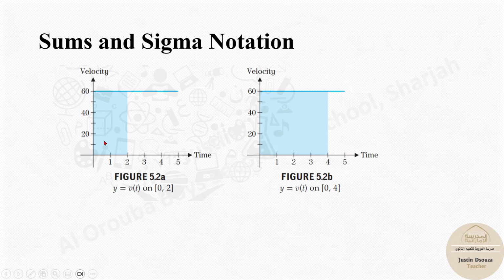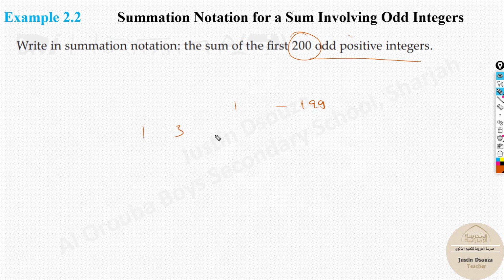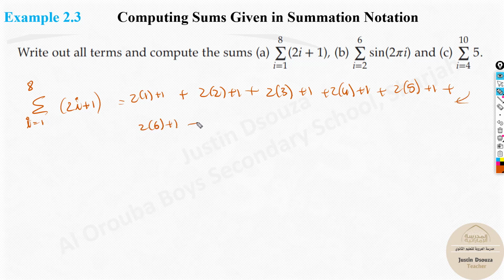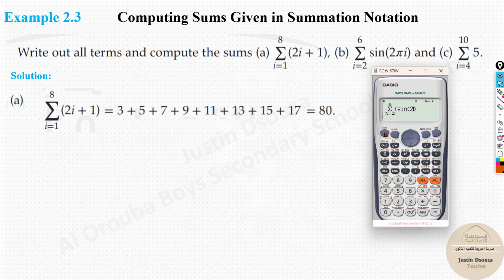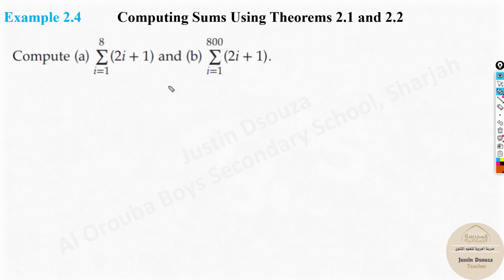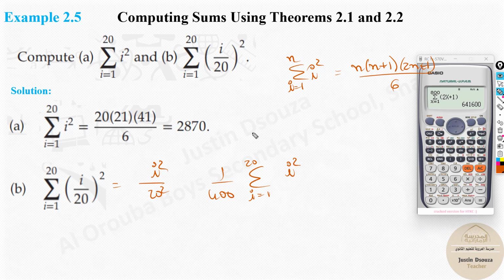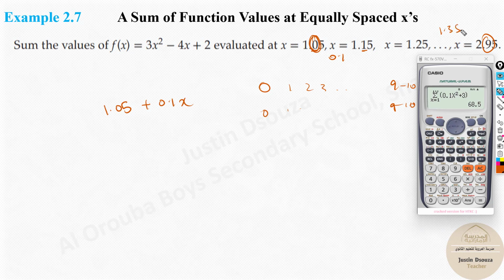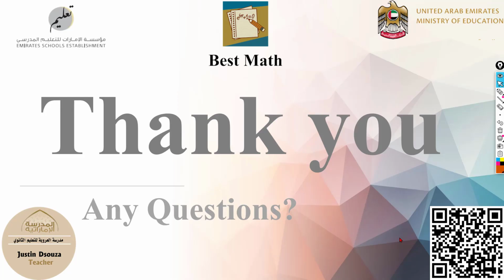Sums and Sigma Notation | Integration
Lesson 2 Sums and Sigma Notation
Grade 12 Adv Chapter 5 Integration